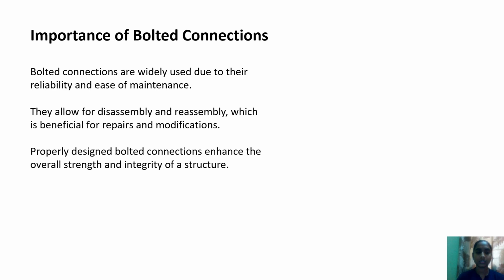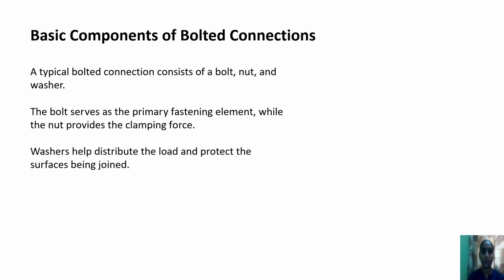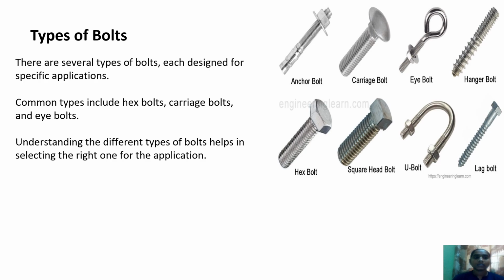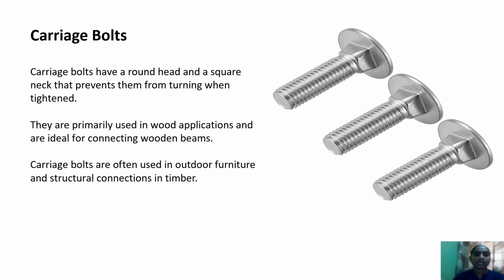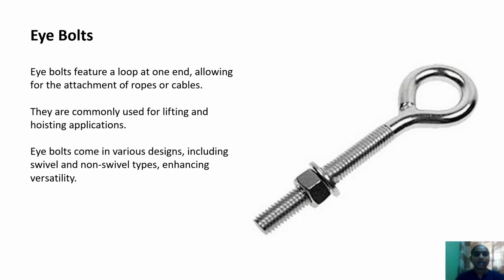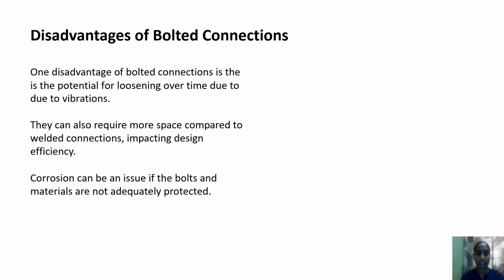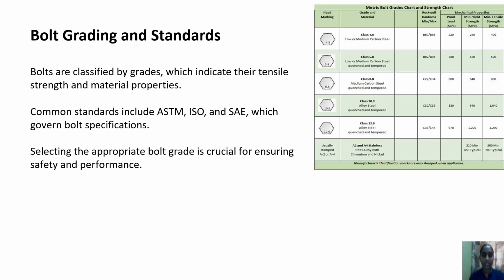Bolted Connections Introduction, Types Of Bolts, advantages And Disadvantages Of Bolted Connection